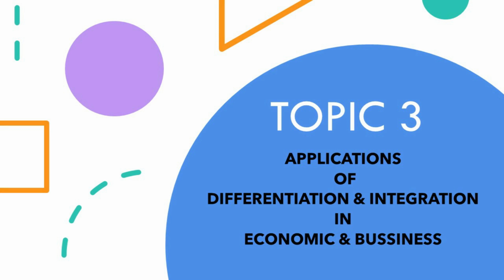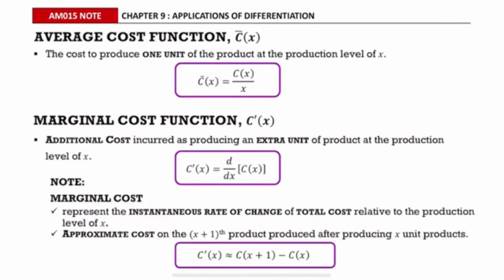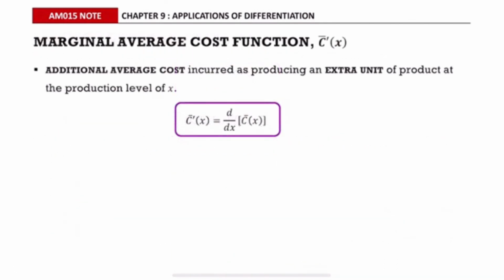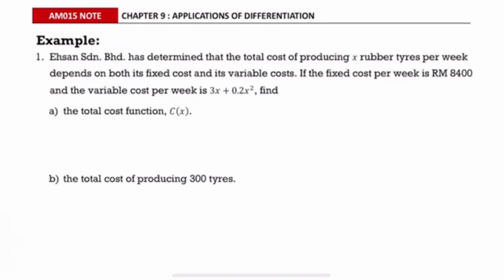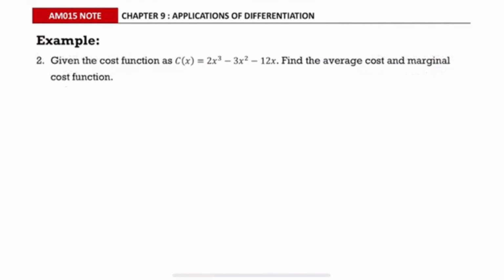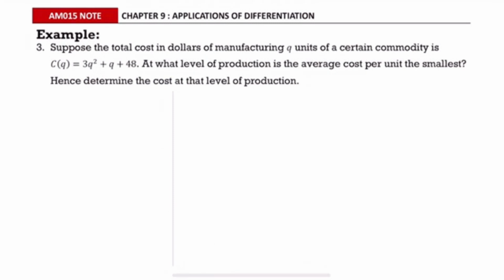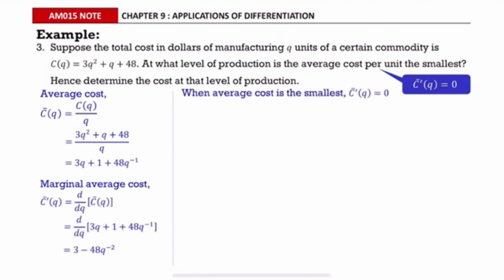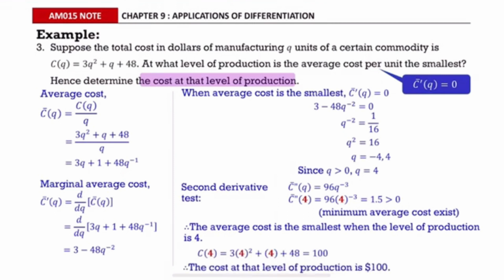3.1 COST FUNCTION